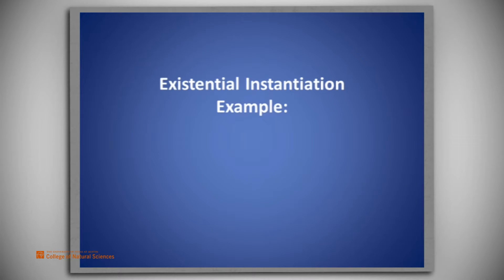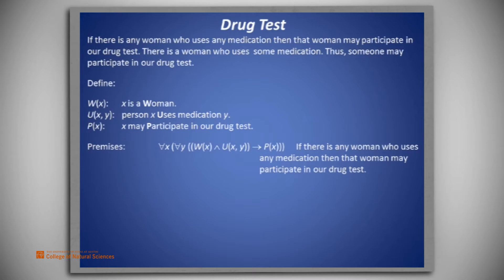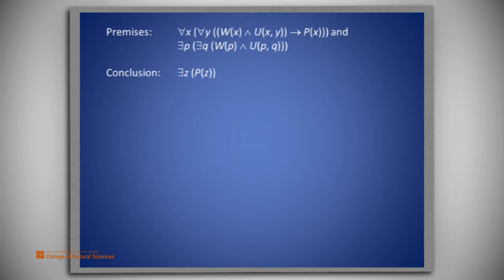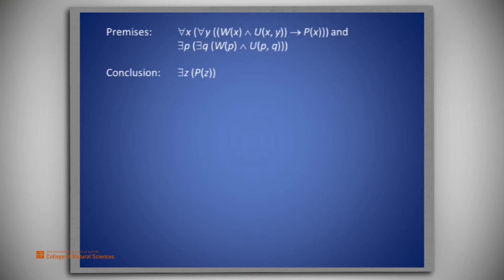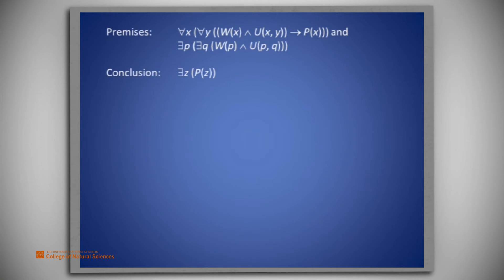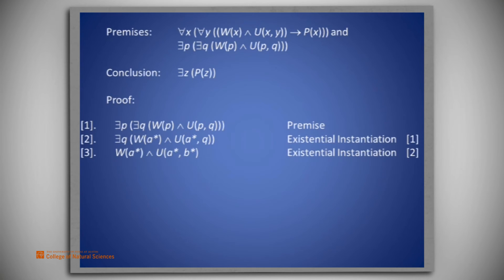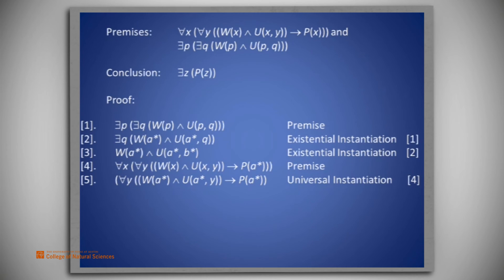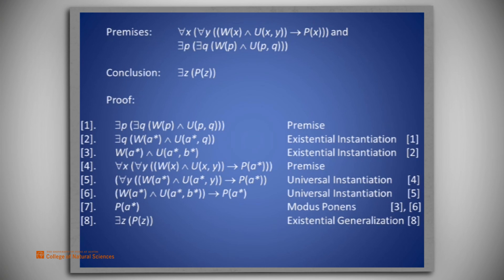Predicate Logic Proof Example 5: Existential Instantiation and Generalization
An example of a predicate logic proof that illustrates the use of Existential and Universal Instantiation, plus Existential Generalization to derive a final existence claim.